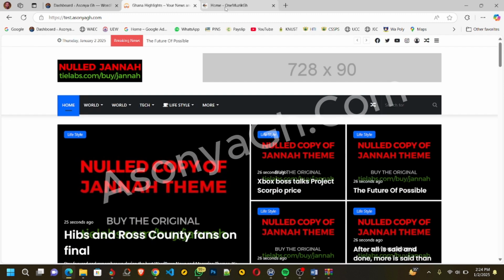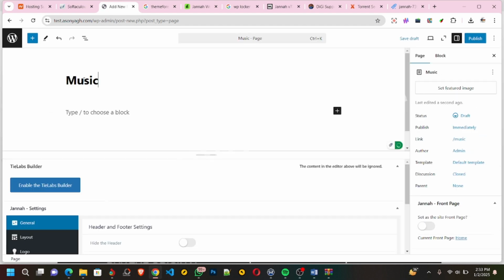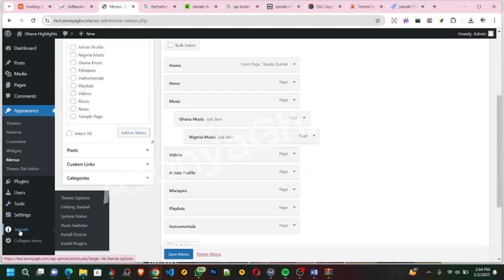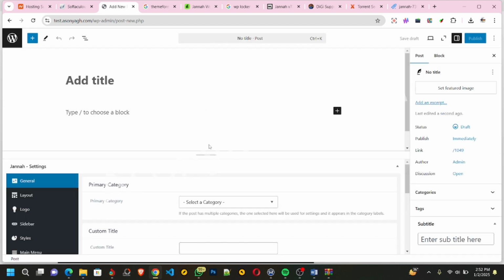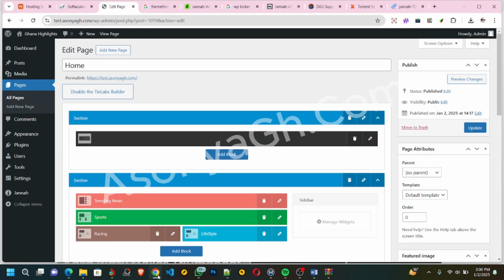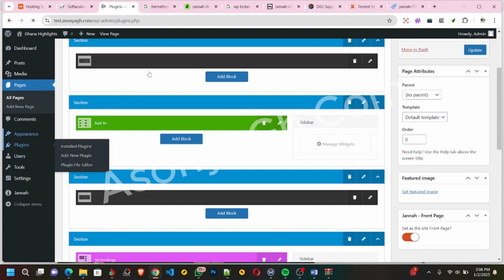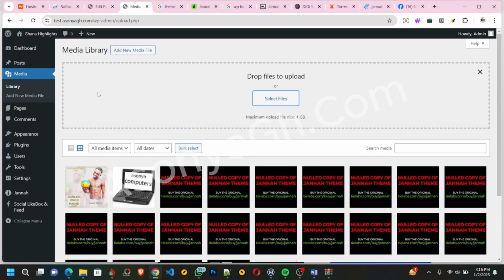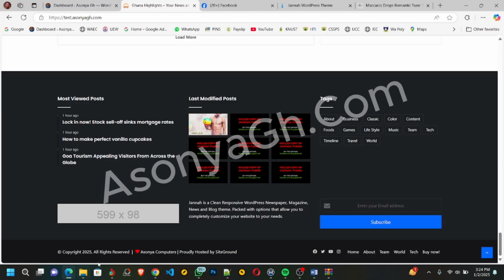Customizing a WordPress Theme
A Step by Step Guide on How to Customise WordPress Themes